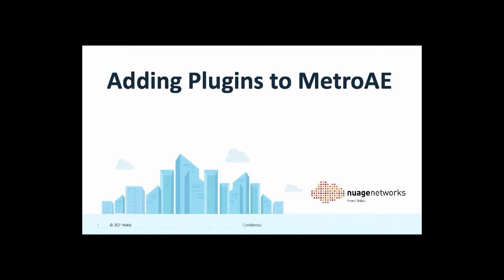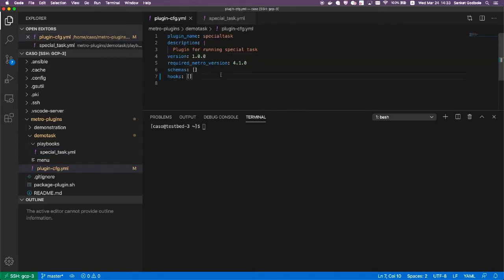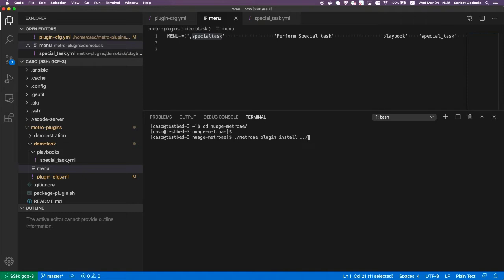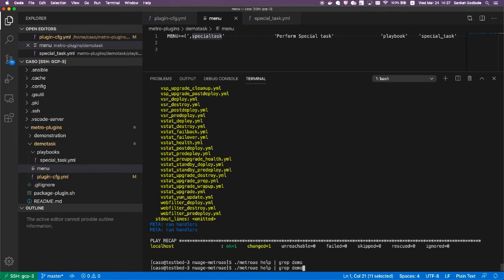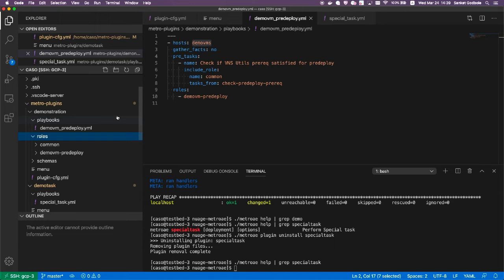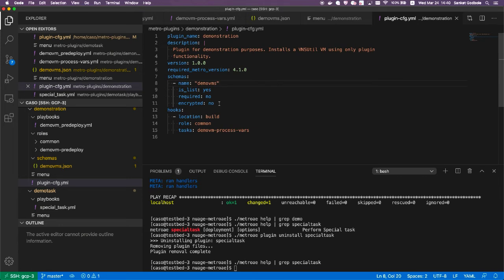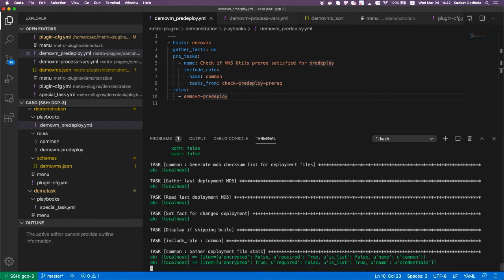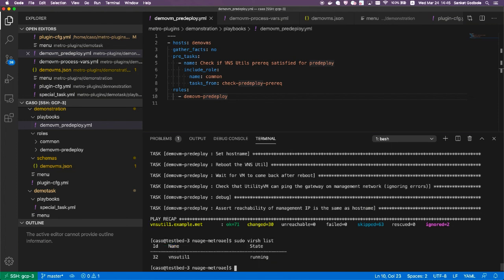MetroAE Plugins Demo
This brief demo explains how MetroAE Plugins can help you customize your MetroAE experience. By adding your own workflows, MetroAE will execute them on your behalf.